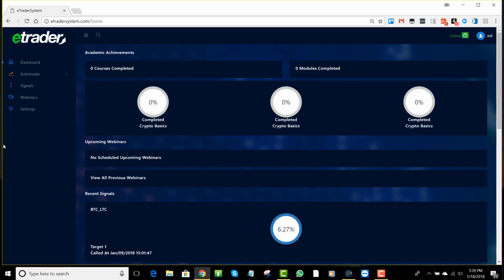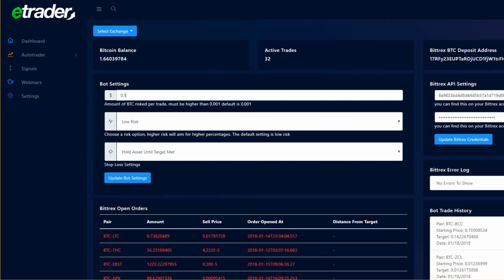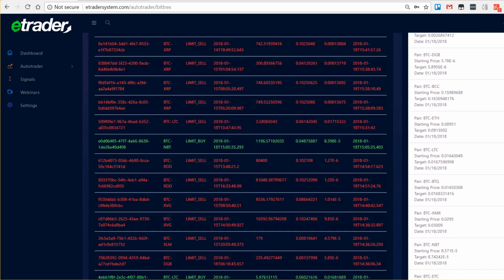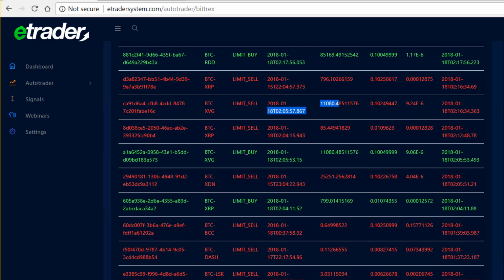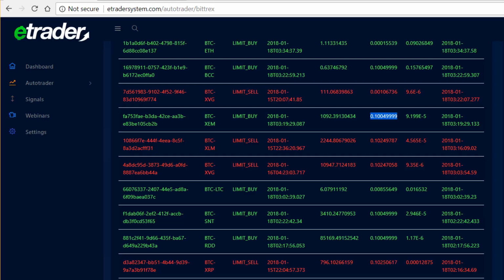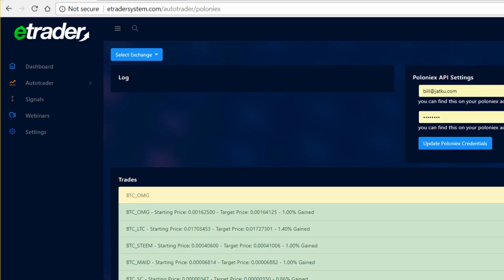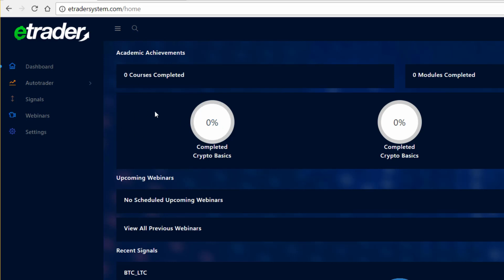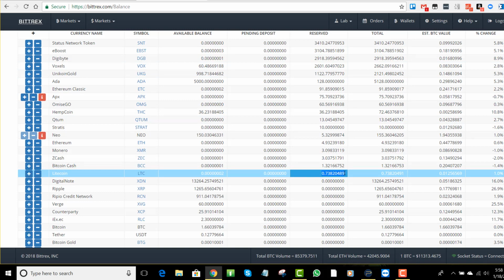eTrader Software Overview